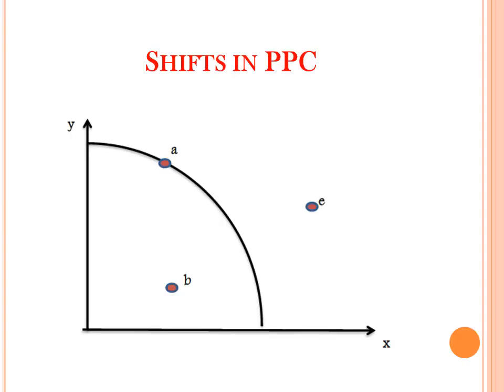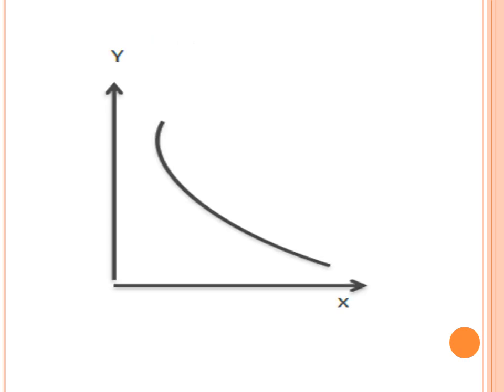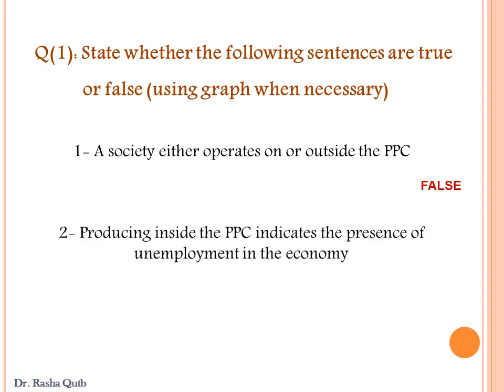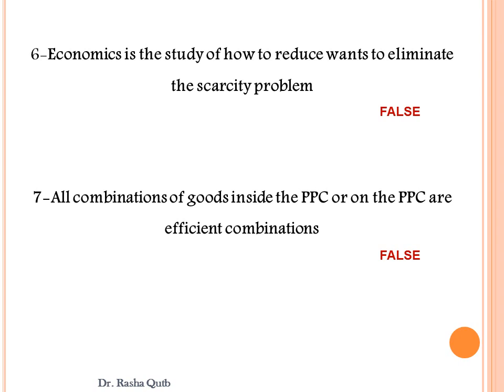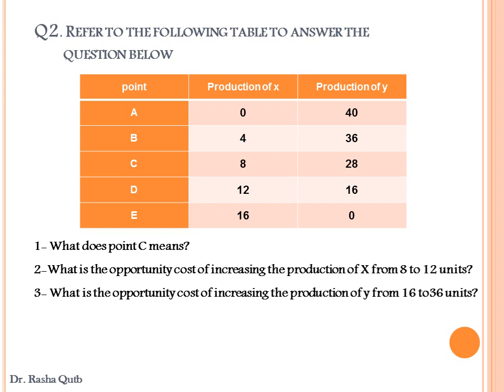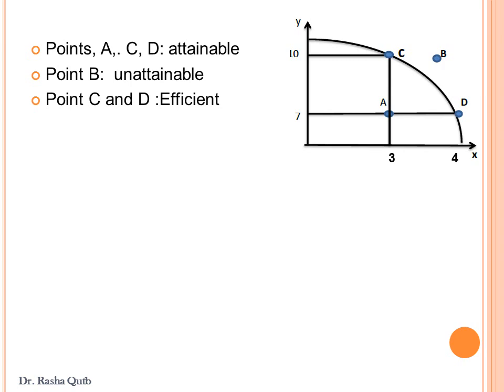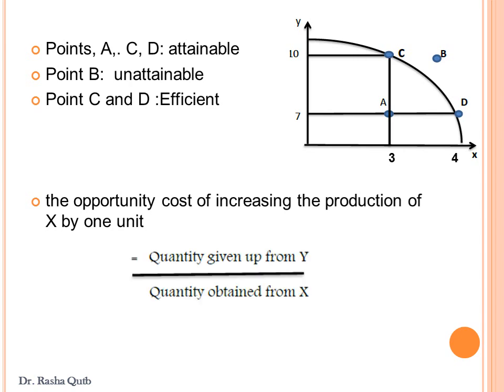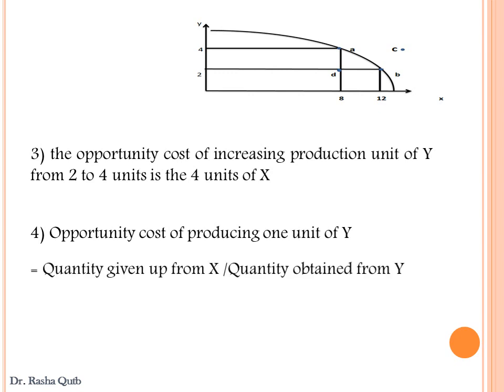The Economic Problem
this video is directed to 1st year students